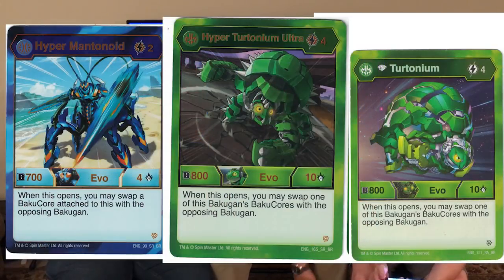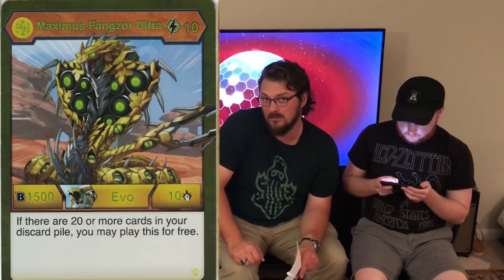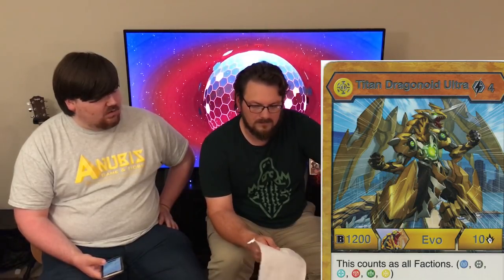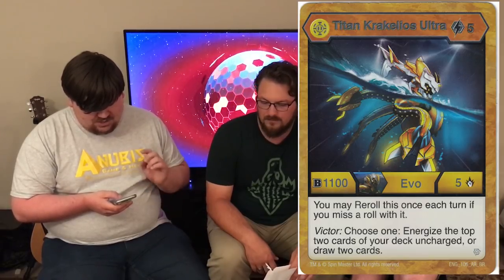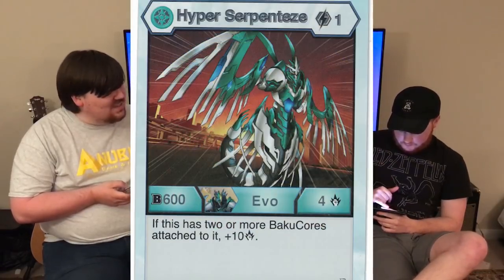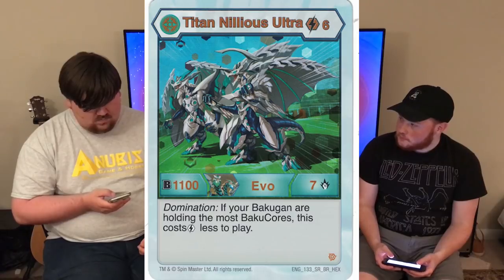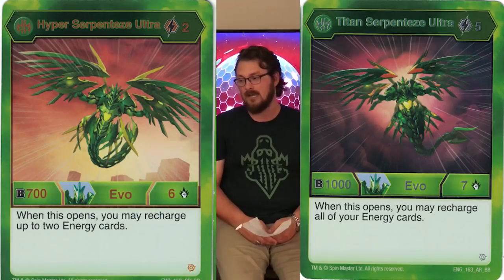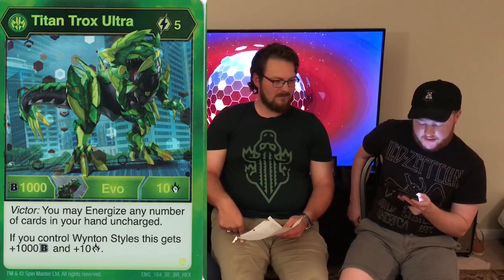Resurgence Review Part 3 ( Evos )